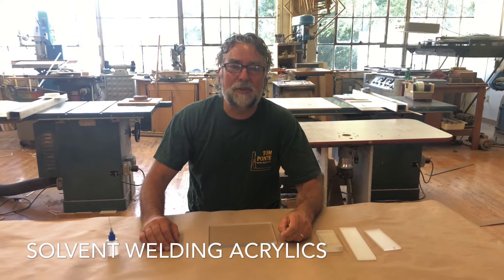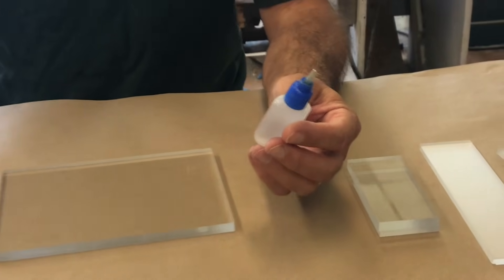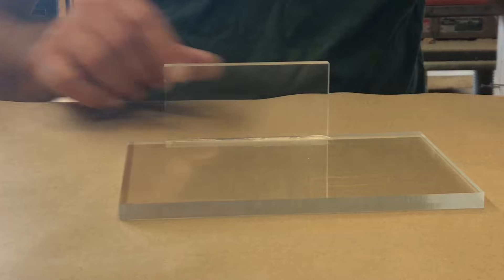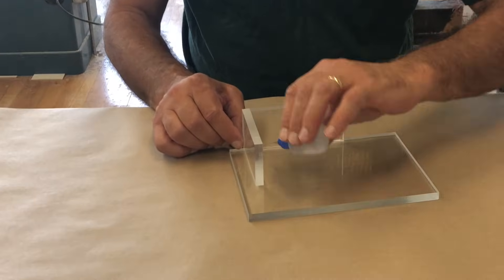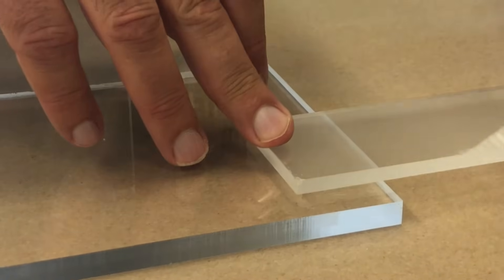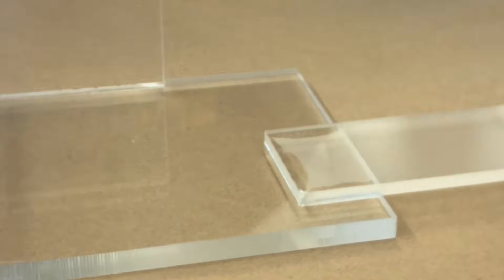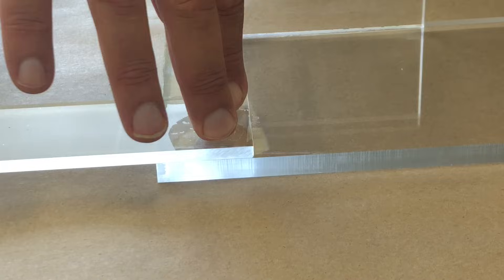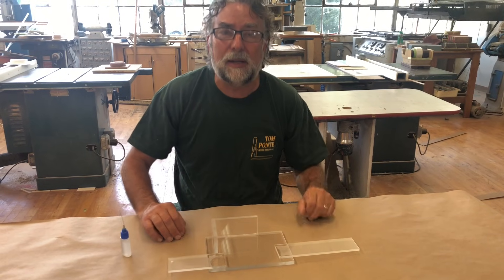Solvent Welding Acrylics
Mike from Model Makers Inc demonstrates solvent welding acrylic sheets. This process allows us to create 3-dimensional shapes or build complex structures from flat acrylic sheets.

Do you have any questions on plastic fabrication? Just let us know!